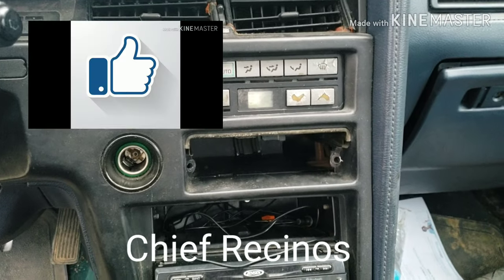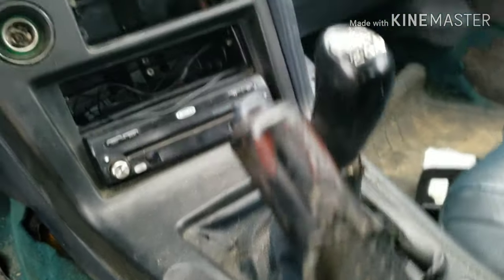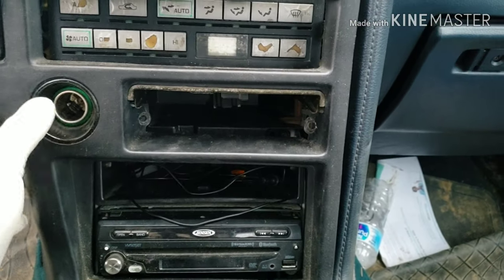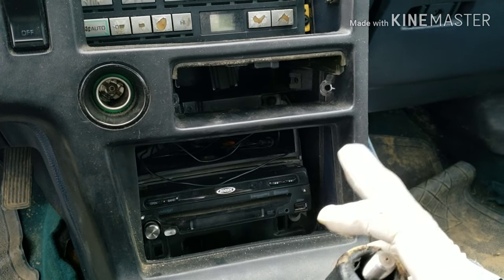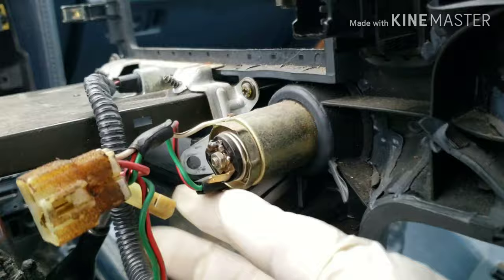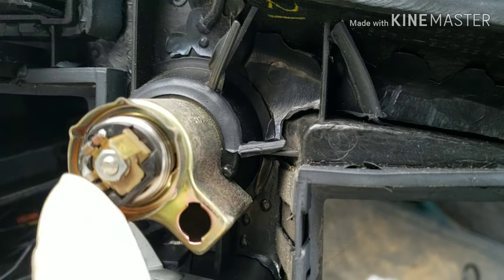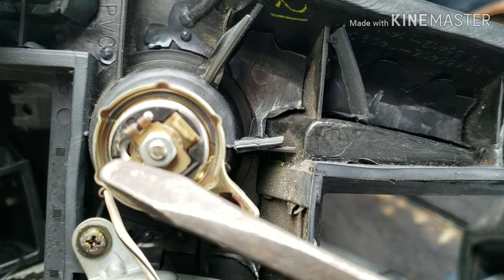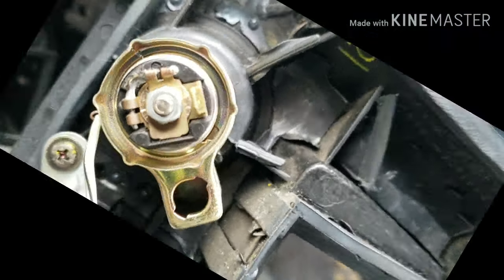How to fix the cigarette lighter socket on a MK3 Toyota Supra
Troubleshooting cigarette lighter socket when it  stops working